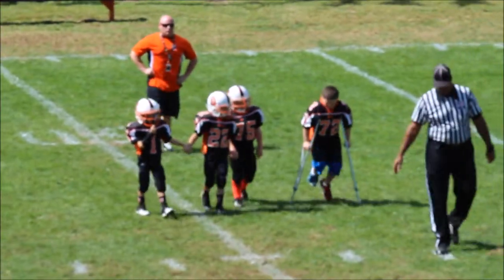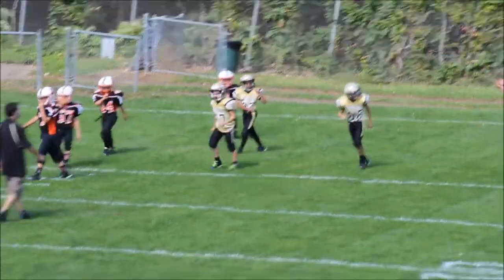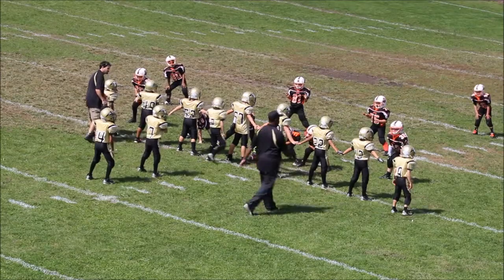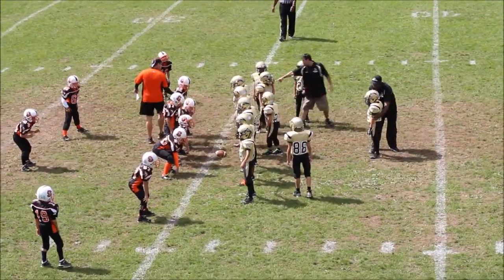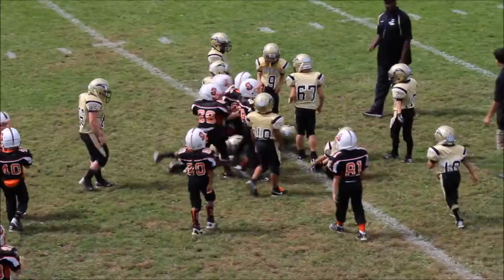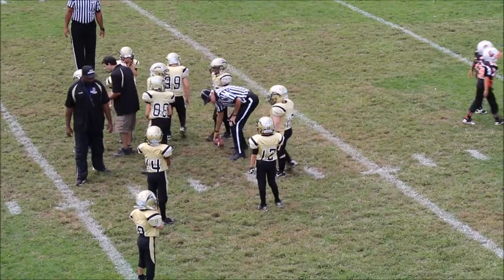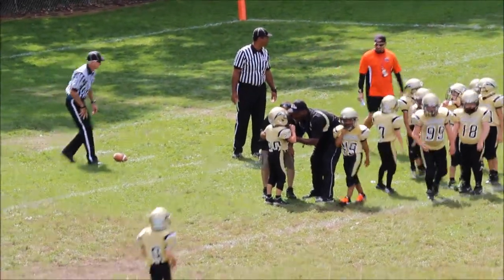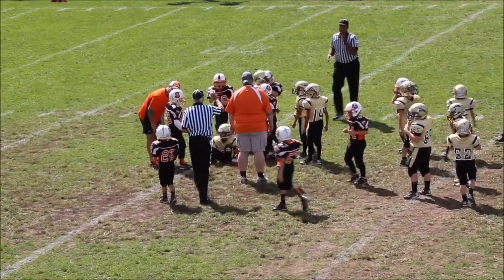79ersvswoodlandSeptember 14, 2013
Shelton AYF 79ers vs Woodland 9/14/2013